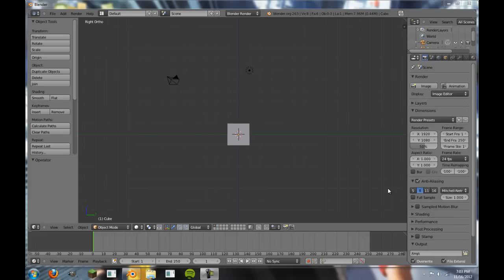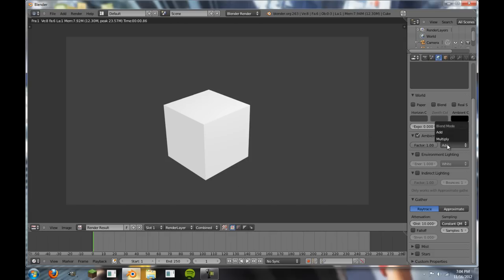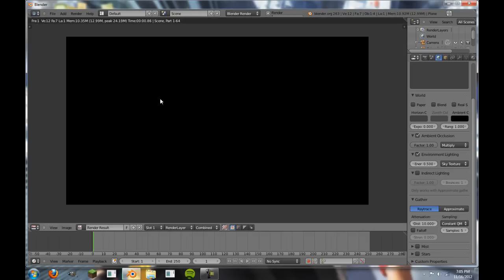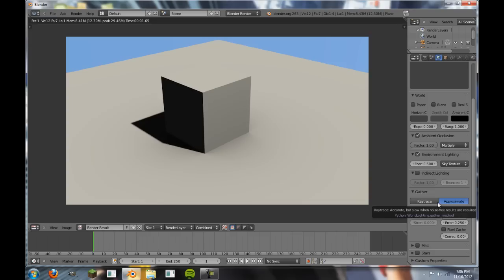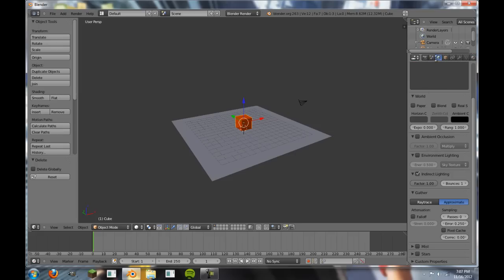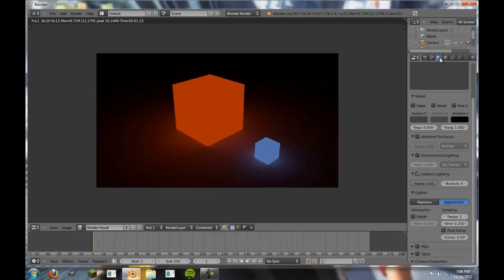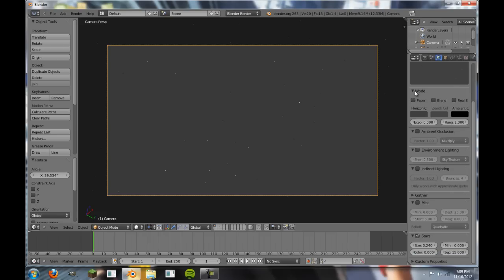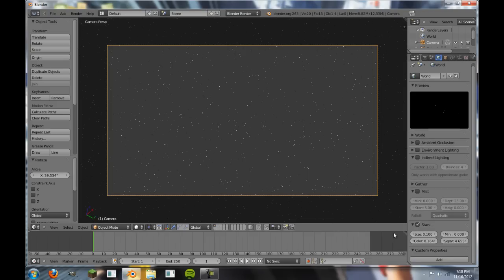Blender Quick Tips: World Settings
In this Blender quick tips tutorial we go over the World Settings panel and learn how to create mist, stars, and learn about ambient occlusion. We also briefly cover Emit Materials and how to make Emit values work.